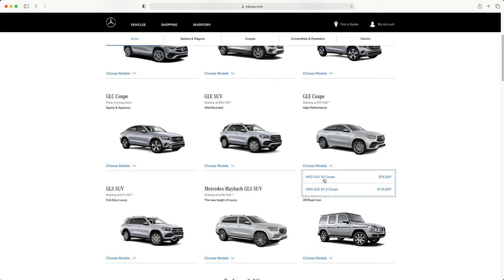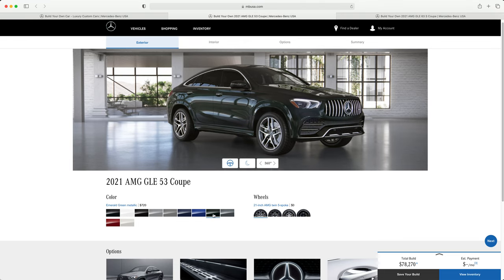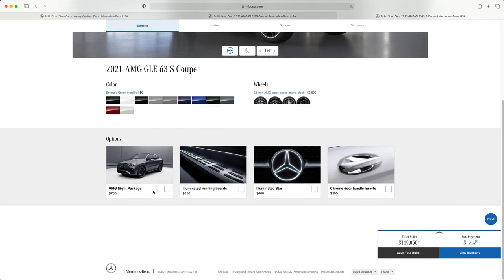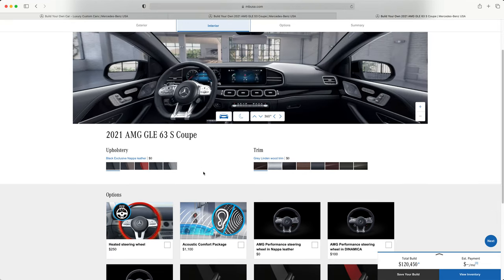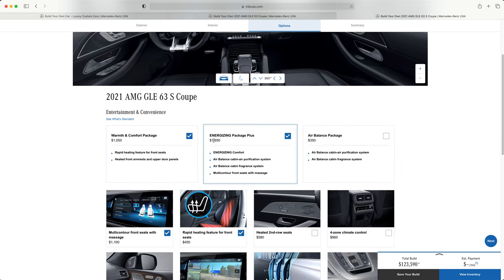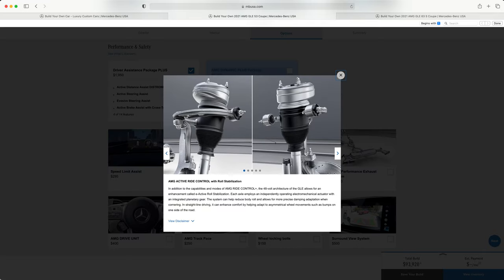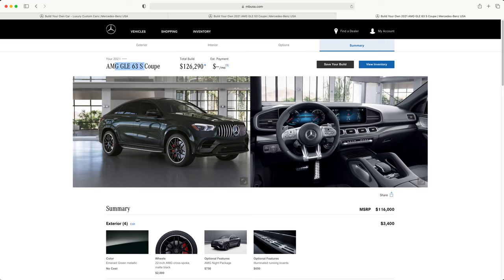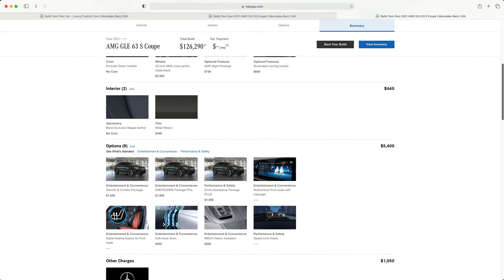MUST WATCH Build Your Mercedes GLE AMG 63 vs 53 Cost Difference, Price Comparison and $25000 Engine?